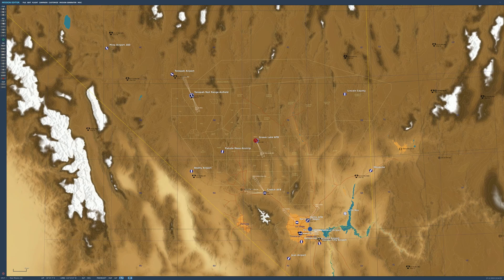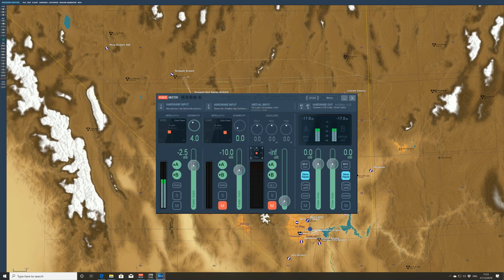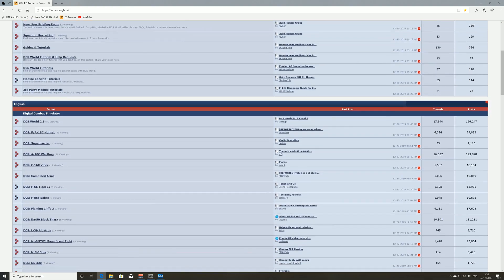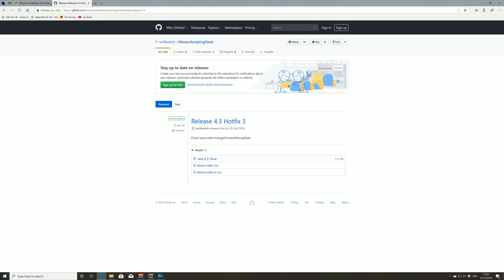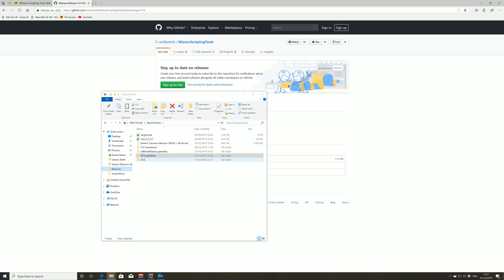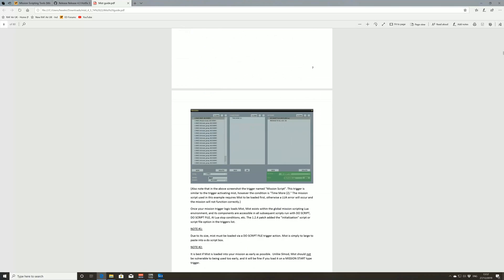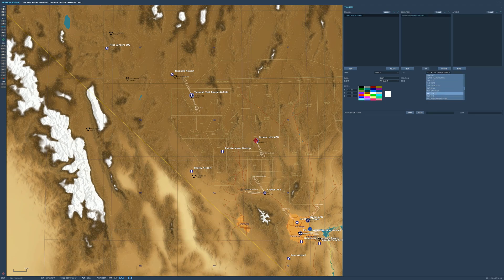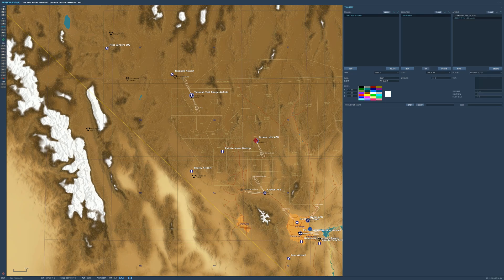Installing MIST - DCS World Mission Editor Series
Today we move on to scripting tools starting with MIST (Mission Scripting Tools)

in this video i will show you how to download and install MIST to your missions.

Timecodes
0:00 - Intro
1:06 - MIST Download
3:08 - Installing MIST In DCS Missions
4:49 - Testing

FAQ Section